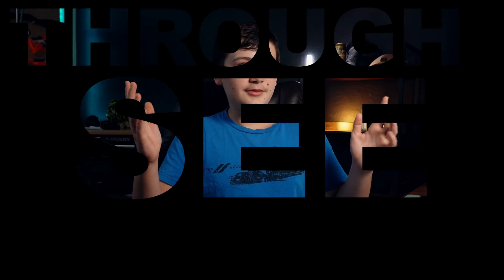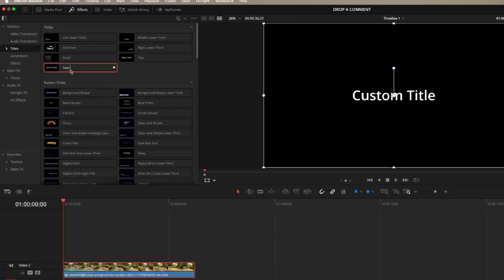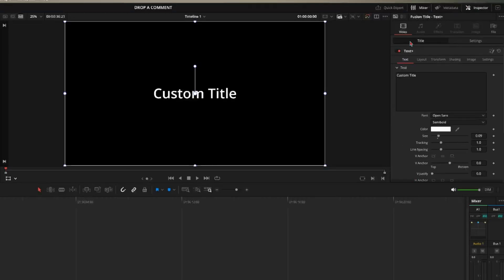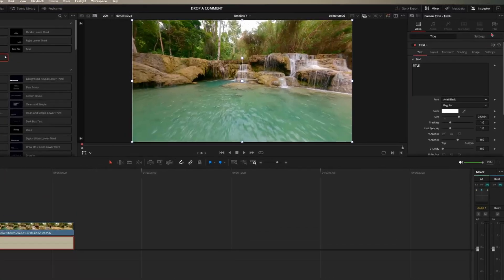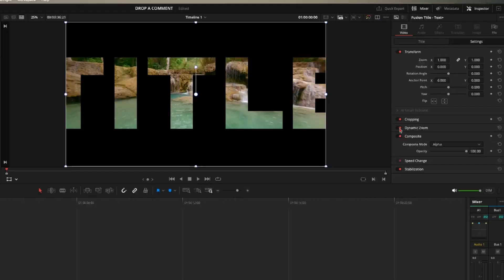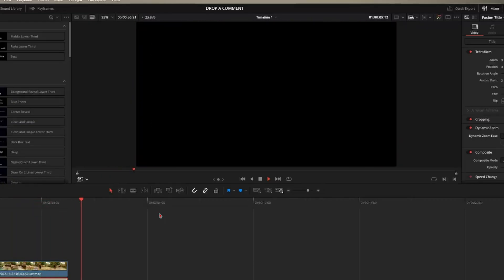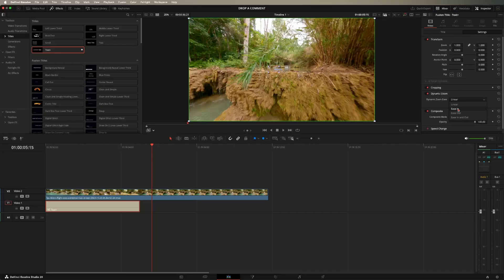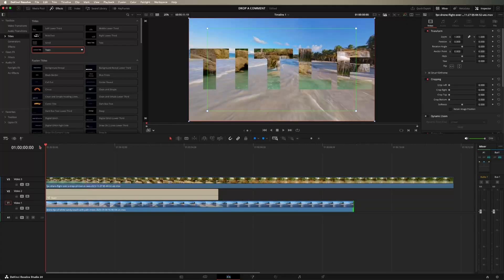How To Create A See Through TEXT EFFECT In Davinci Resolve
Something that you don't think about until you see it! In this video I will show you exactly how to create this amazing see through TEXT EFFECT in Davinci Resolve. So that your videos can stand out from the rest, by doing just one simple thing!

[It gives me a little profit at no extra cost to you]
Gear that I use to make my videos!

Sony ZV-E10
Sigma 30mm F1.4
Sony 11mm F1.8
Sony 18-105 F4
Smallrig cage
Smallrig magic arm
Smallrig super clamp
Smallrig AD-01 tripod
Smallrig RF-10C light
Rode videomic GO2
DJI wireless mic 1
DJI osmo pocket 3
DJI action 3
DJI FPV remote 3
Falcam F38 quick release plate
Ulanzi arca swiss ballhead
Ulanzi flexible tripod
Ulanzi 40W COB light
NEEWER C-stand
NEEWER mini tube lights
NEEWER ND/CPL filter
NEEWER Magnetic magic arm
GVM panel lights
GVM soft box [for panel light]
GVM slider
YC onion slider supports
10ft audio cable
Powerextra camera batteries
Powerextra NP-F970 batteries
Sandisk 128GB SD card
Amazon chest mount
Altura Photo lens filters
¼ and ⅜ thread adapters
Microphone arm
Camera desk mount
White balance cards
K&F Concept osmo pocket 3 filters
Editing stuff!

Computer - M1 Max Mac Studio (I couldn’t find a good link)
Main monitor
Secondary Monitor
Logitech MX master 3s
Keychron K4 HE
Bose Headphones
Klipsch ProMedia 2.1 speakers
Sandisk 2TB SSD
RC cars!

Traxxas Sledge
Traxxas Slash
Traxxas charger
Traxxas 3s battery x4
Sledge upgrades!

Center diff fluid
Front and back diff fluid
RPM front bumper
Motor fan
Chassis cover
Drive shaft boots
Wheelie bar
Slash upgrades!

Rear stub axle carrier
Front steering blocks
Front caster blocks
Control arms
Steering servo
Front shocks
Rear shocks